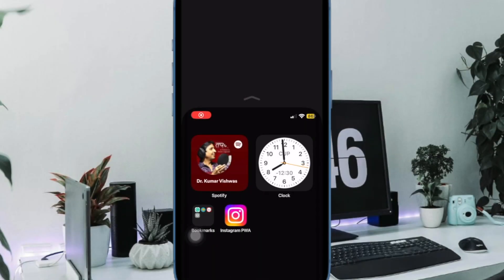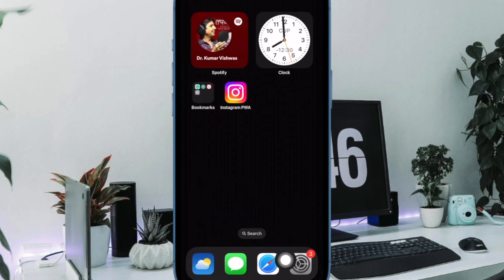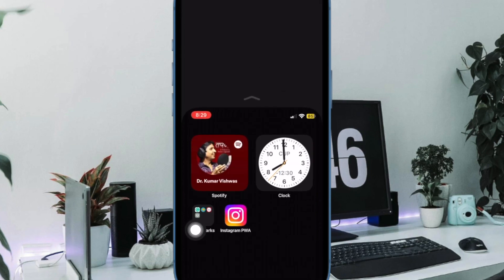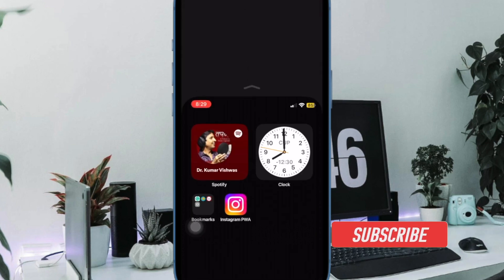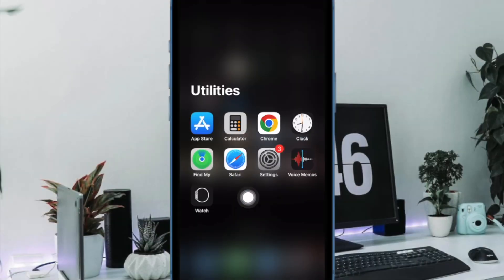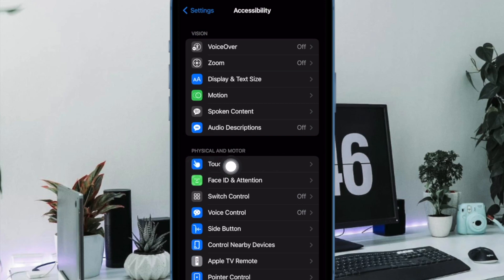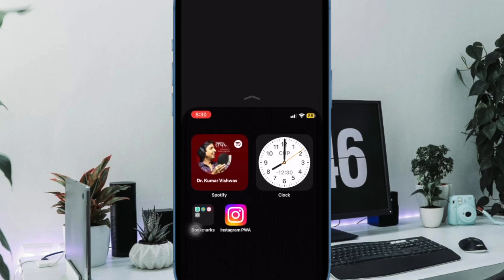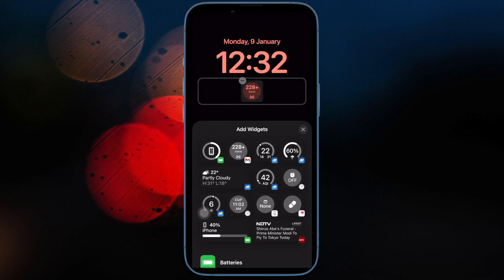How to Completely Disable One Handed Mode in iPhone (2024)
Don't want to use the one-handed mode on your iPhone anymore? Watch this video to learn how to permanently disable One-Handed mode on iPhone.